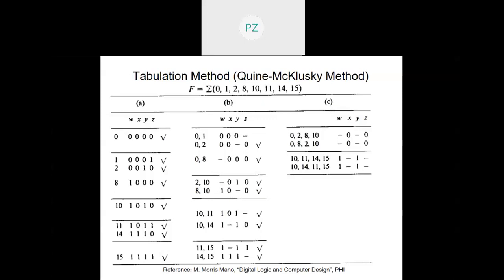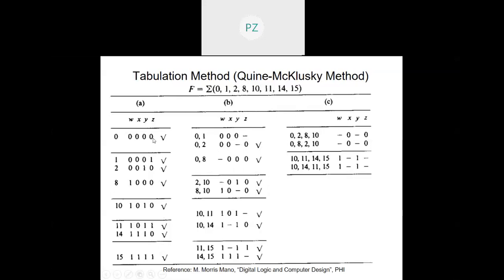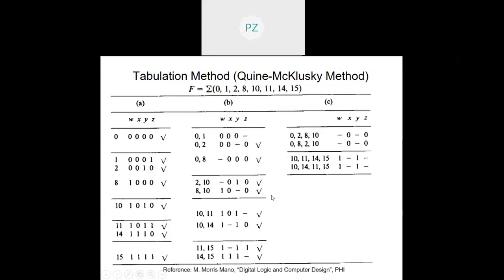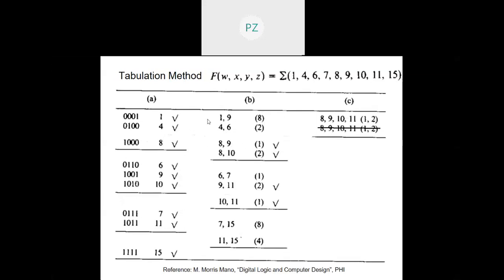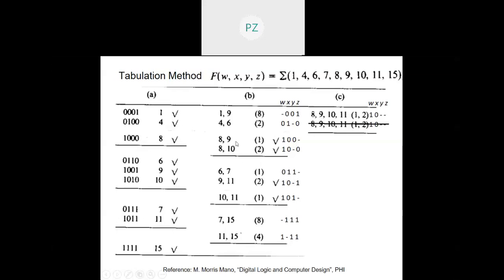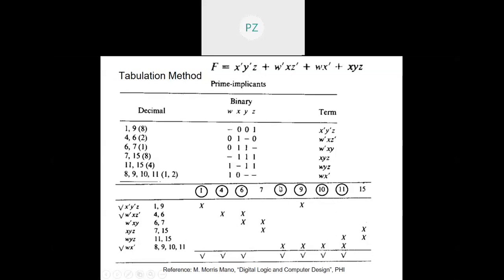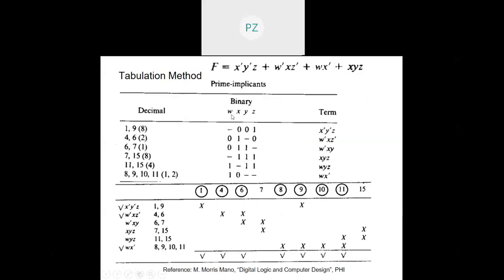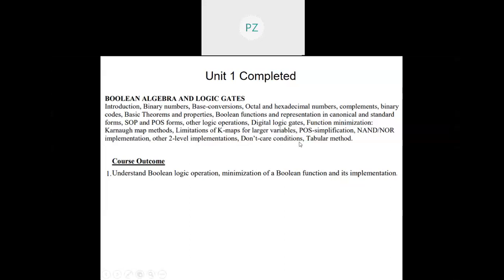COC2070 Lecture 11 Tabulation Method